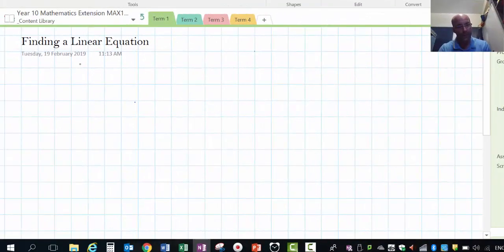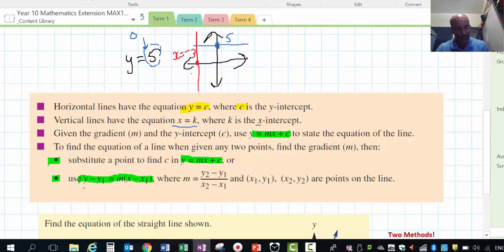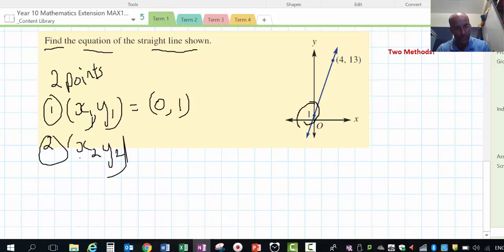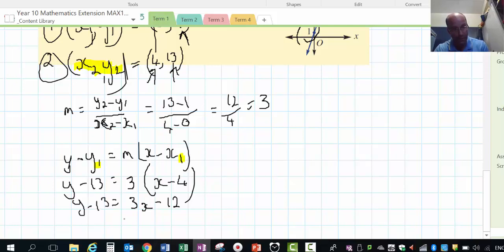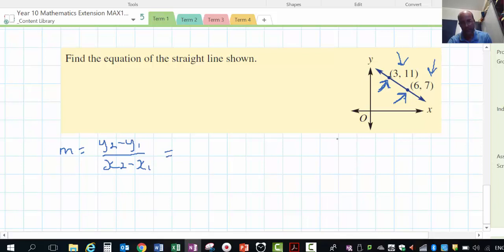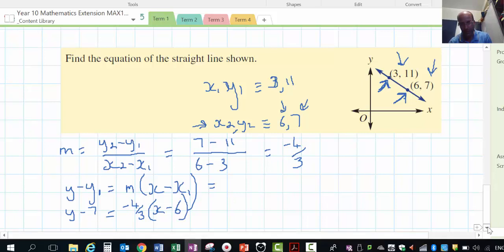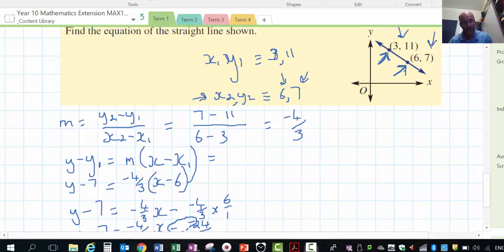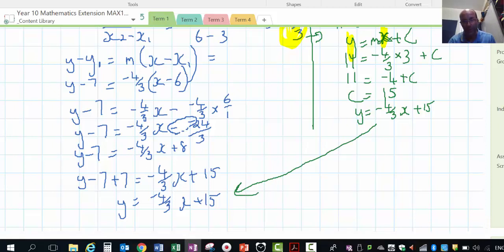Finding Linear Functions Given Two Points